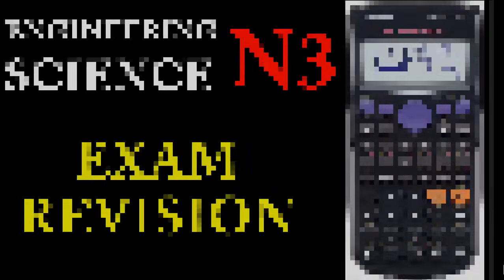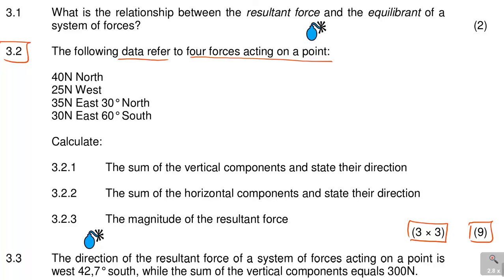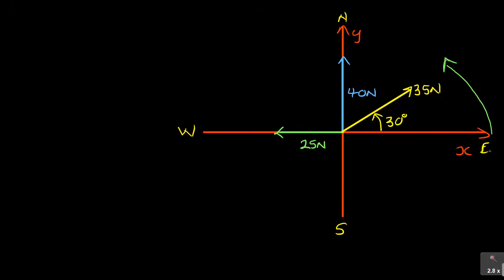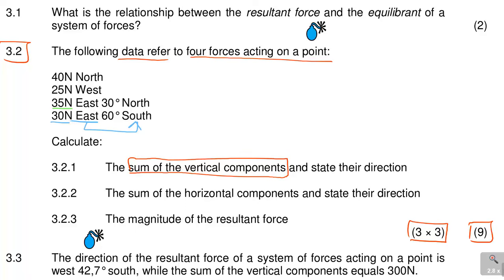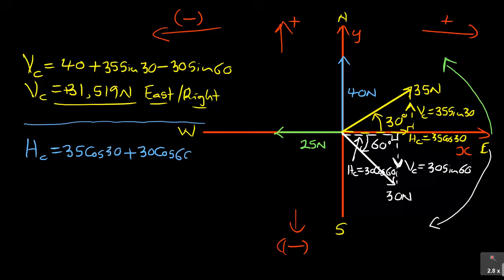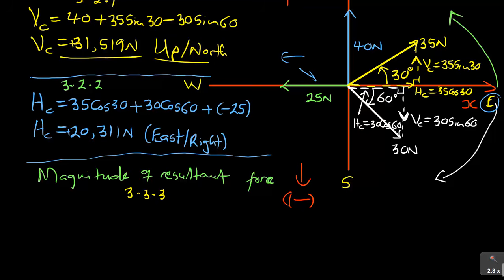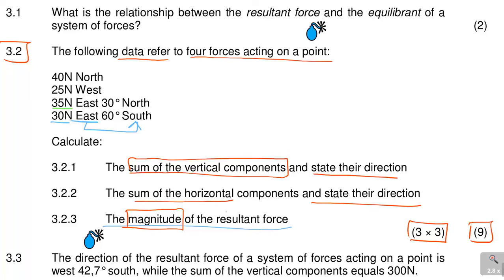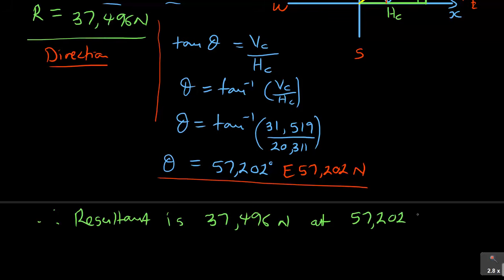[Important] FORCES: Science N3-Understand this before your final exam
-How do you resolve forces in Engineering Science N3?
-How do you answer questions that relate to forces?
-How do you avoid errors on topics that involve forces and ensure you score all the marks
In this video I cover an exam type of question on forces on Engineering Science N3.

Engineering Science N3 has forces as one of its most important topic. Forces topic at times is difficult for students to master, however with a proper foundation it is not as complicated as it might look.

Use this video to understand the topic of forces on Engineering Science N3 and it will help you in your final exam.